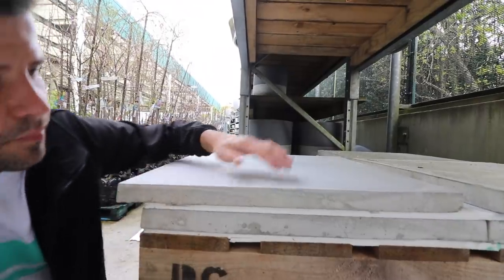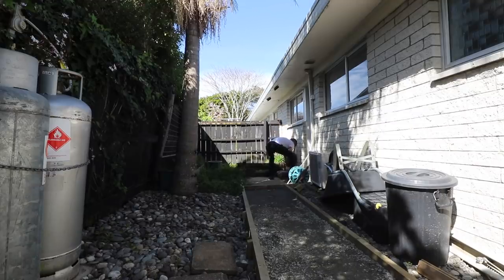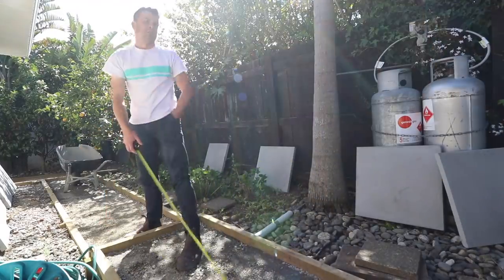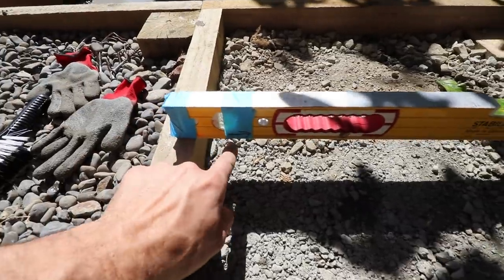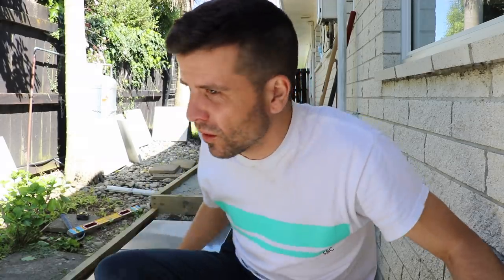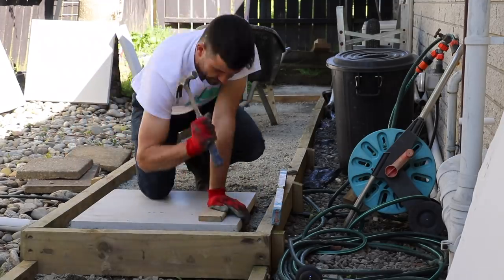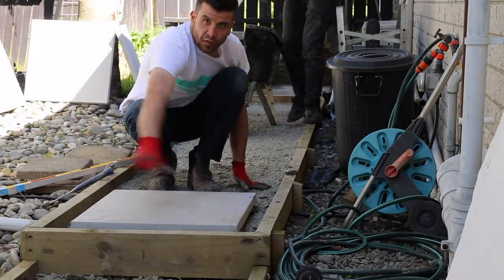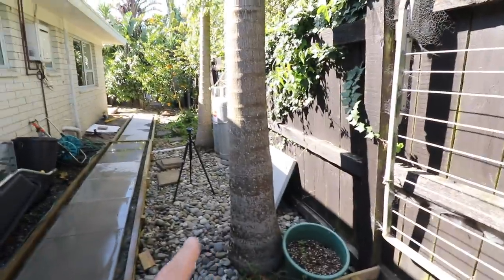Back Where I Started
Installing Pavers to create a garden path - at the site of the very first exciting episode!

Richmond 7050
New Zealand